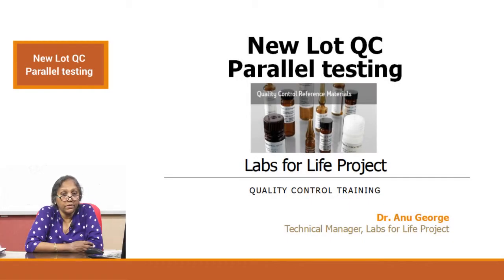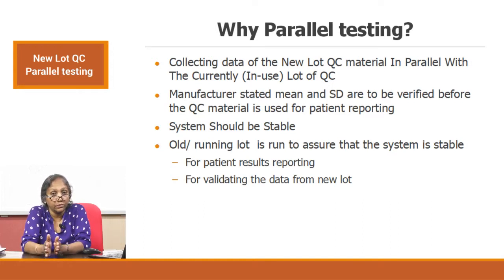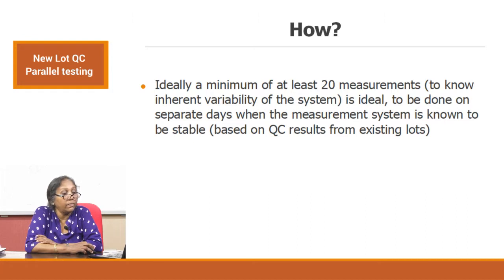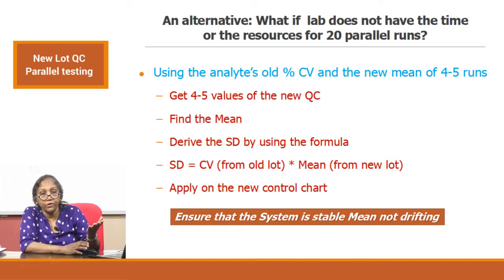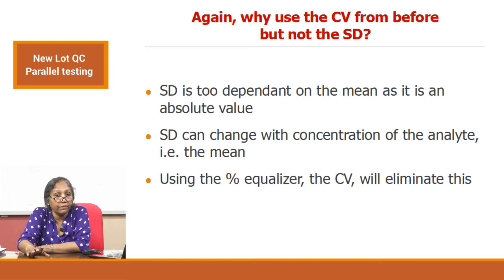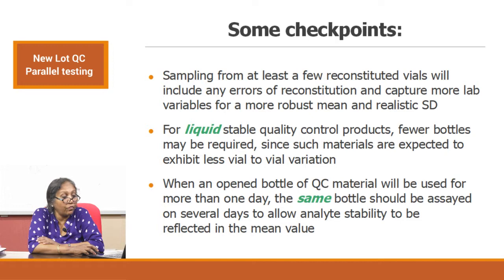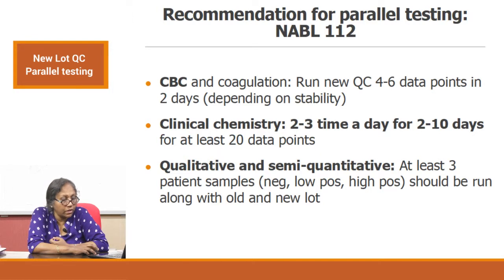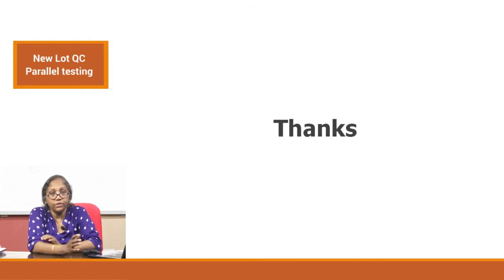New lot QC (Parallel testing)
This video focuses on the quality control measures to be adopted in the case of a new QC lot. It describes in detail parallel testing and how it should be performed.